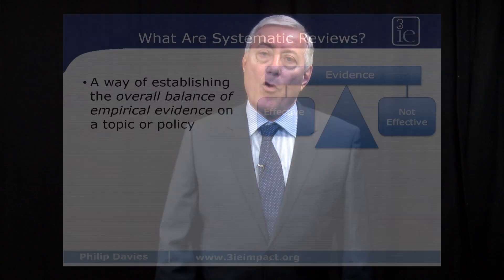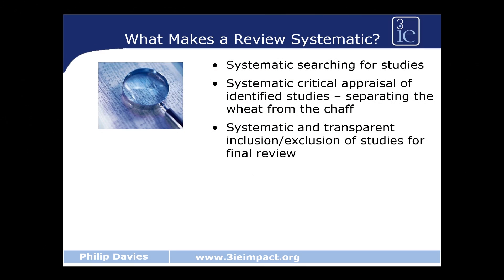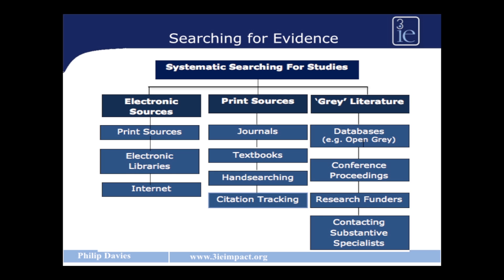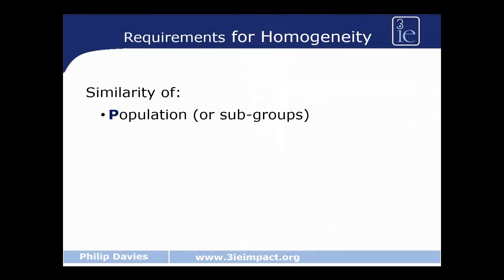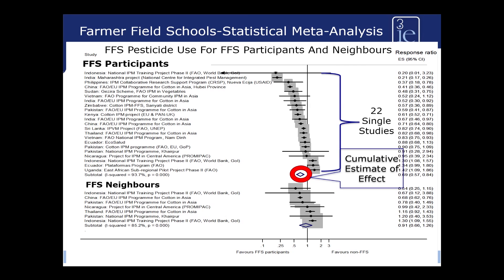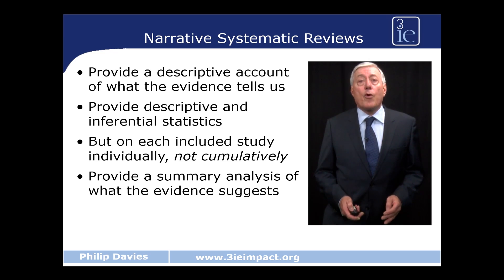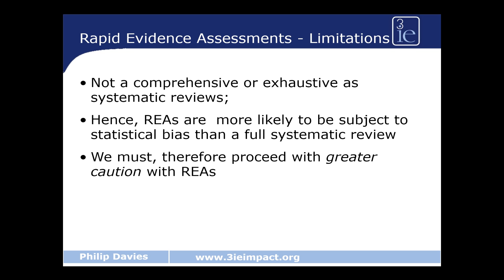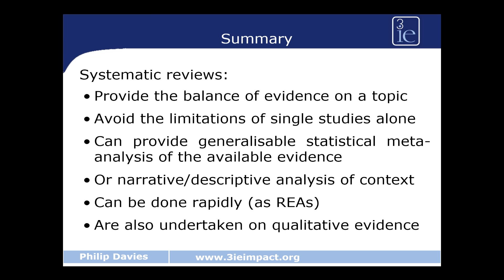How a comprehensive systematic review comes together | Philip Davies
Systematic Reviews are essential for presenting the balance of research evidence on a topic. Philip Davies runs you through how a comprehensive systematic review comes together.